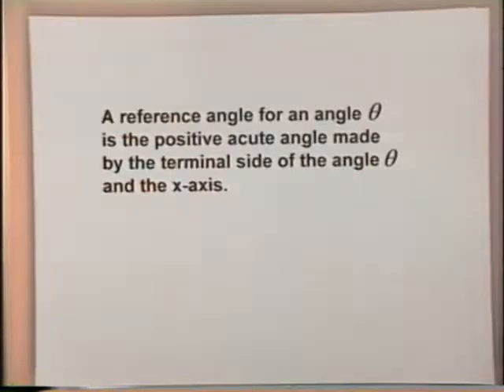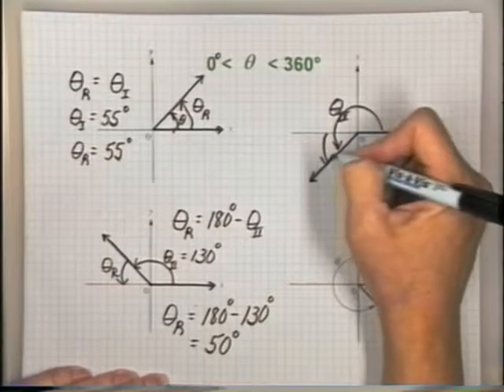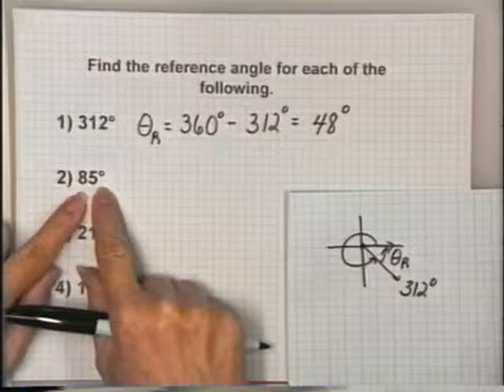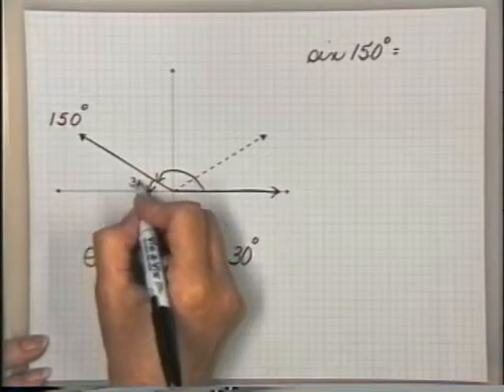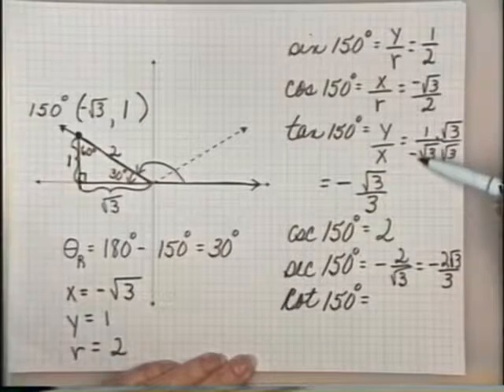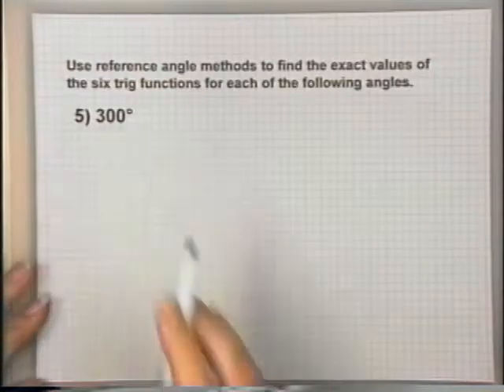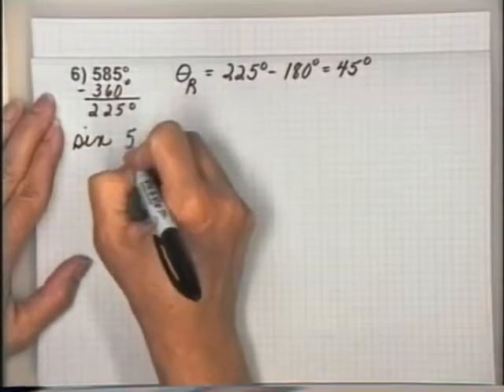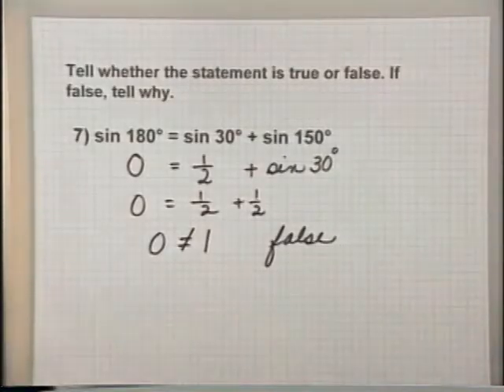Triginometric Functions of Non Acute Angles 10191046